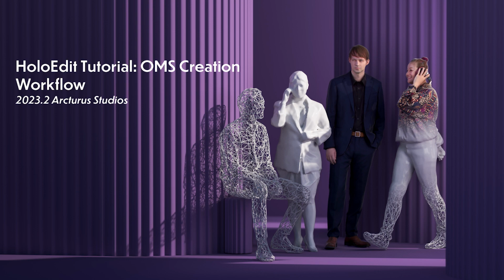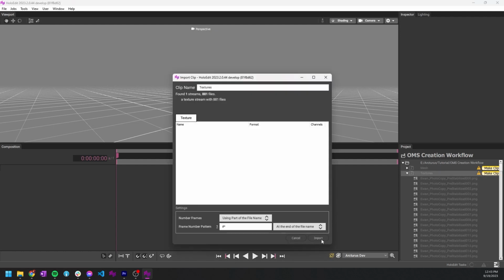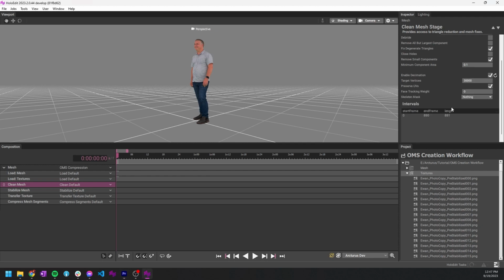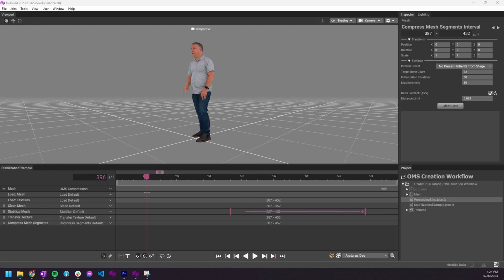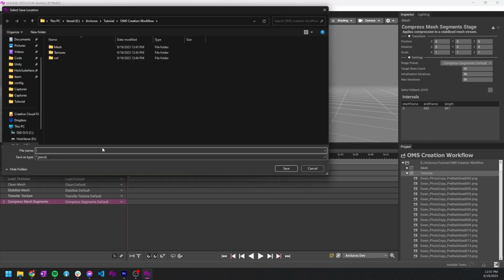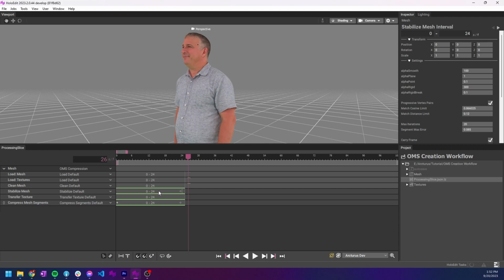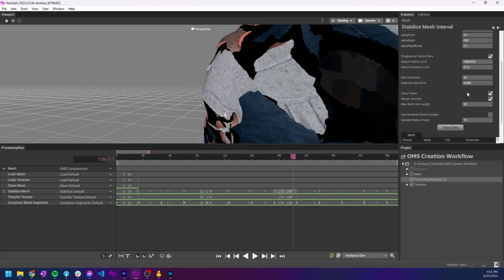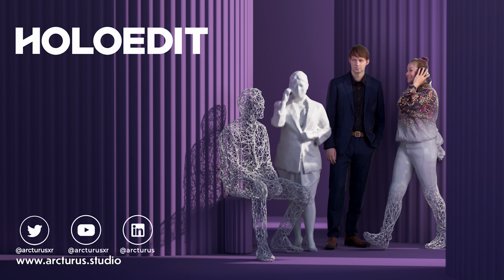OMS Creation workflow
This tutorial covers creating an OMS file in HoloEdit 2023.2 and serves as a good introduction to processing volumetric clips in HoloEdit.

It will walk you through:
- Creating a workspace
- loading a processing preset
- Sending data to the cloud for processing
- Reviewing processed data
- Exporting OMS and MP4 files

00:00 - Intro
00:07 - OMS Overview
00:56 - Creating a Workspace
1:50 - Importing Data
1:50 - Stabilization Overview
2:18 - Importing Data (Cont)
3:07 - Presets and Stages
03:33 - Clean Mesh
05:00 - Stabilize Mesh
06:19 - Texture Transfer
07:04 - Compress Mesh Segments
07:30 - Processing Data
08:41 - Monitoring Progress
09:40 - Reviewing Data
11:37 - Export
13:06 - Outro